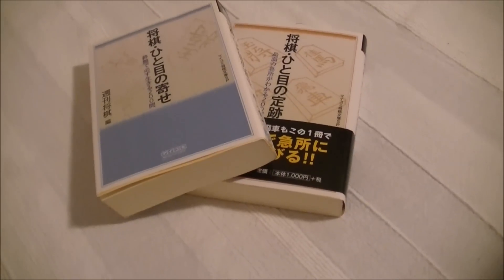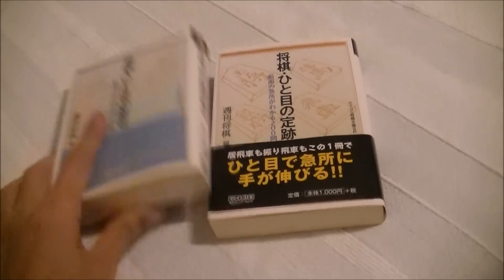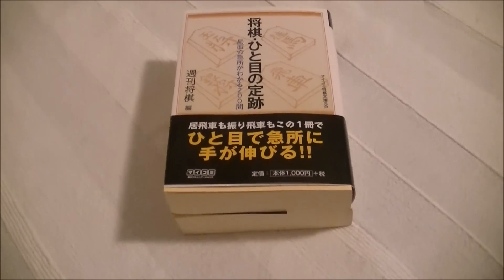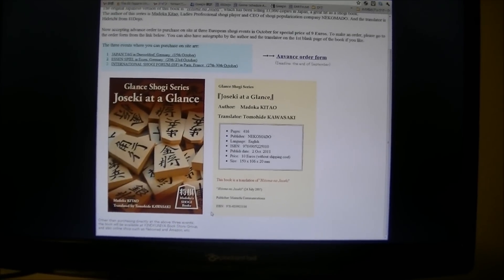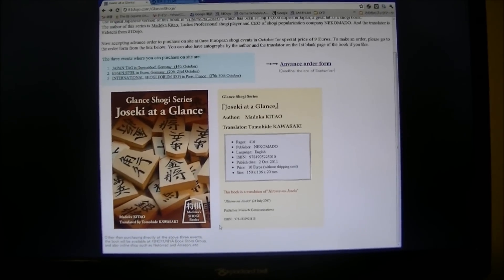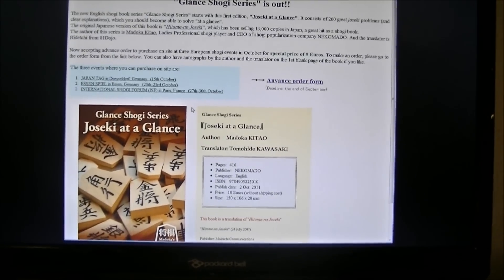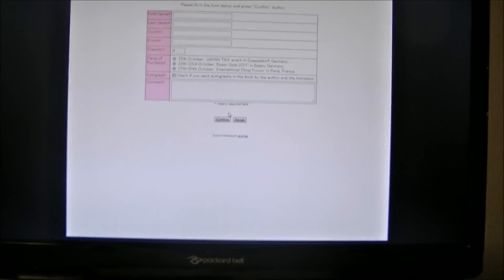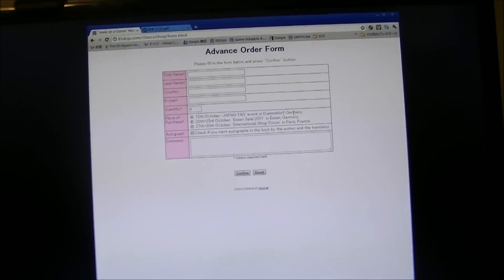Shogi News: New English Shogi Book "Glance Shogi Series"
A great shogi book series which made a hit in Japan is now ready to go out to the world!
"Joseki at a Glance", with 200 very good joseki problems for you to solve. If you become able to solve them "at a glance", you can be much stronger in shogi.

Make advance order for direct purchase at three European shogi events in October. (Special price: 9 euros)